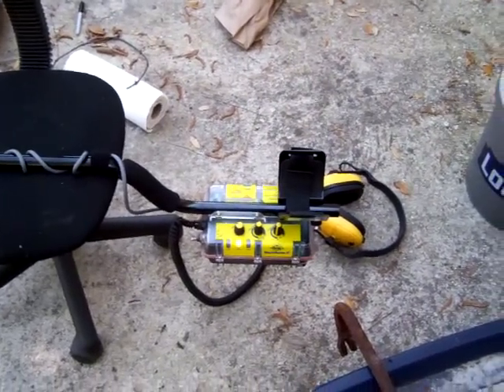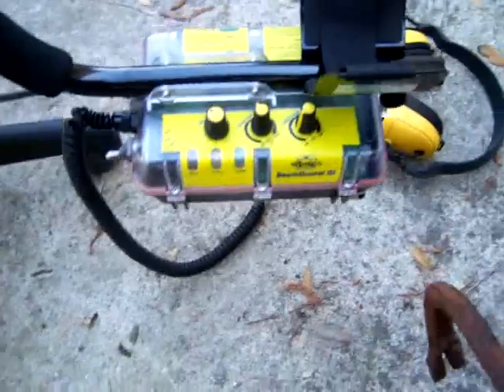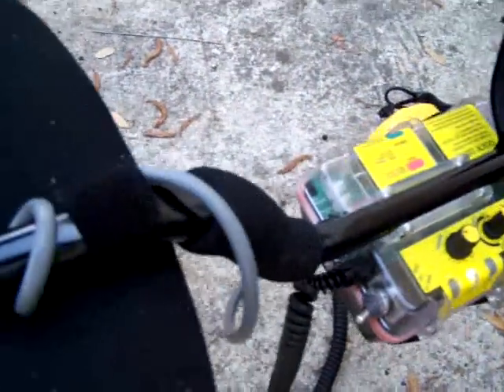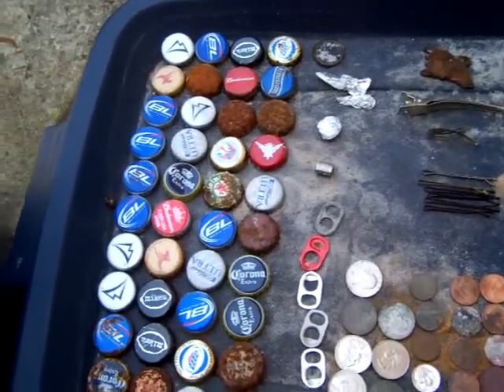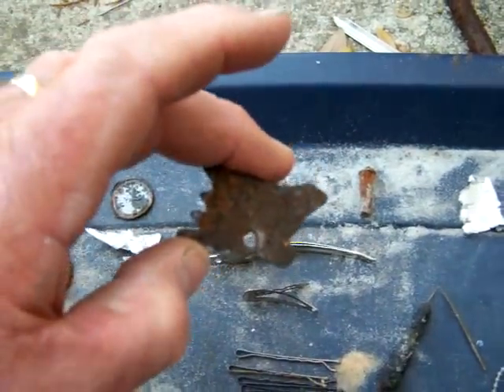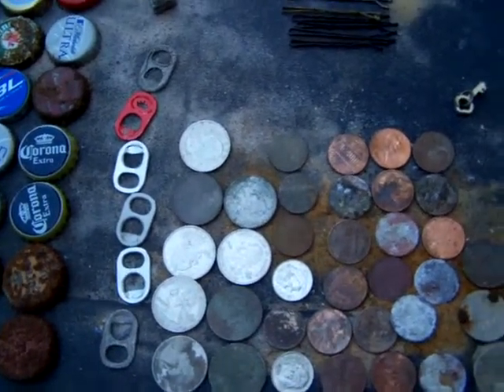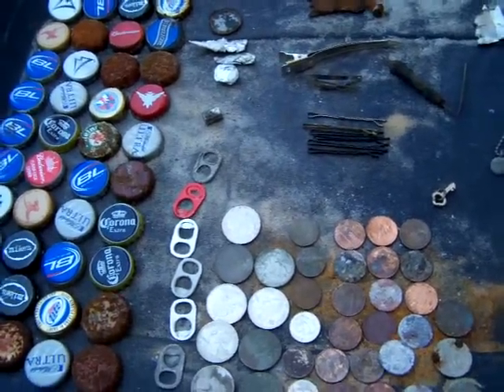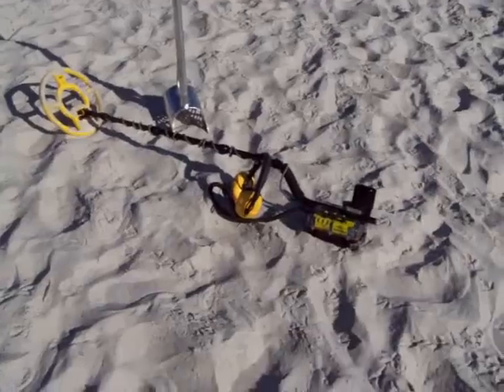#8 metal detecting Lost ring finders beach help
Helped someone find their wedding ring.Also have issues with the new whites beach hunter id 300.Didn't film any digs.Was learning the machine.Also made sure the problem with it wasn't something i was doing wrong!